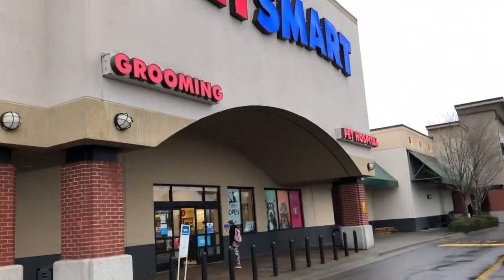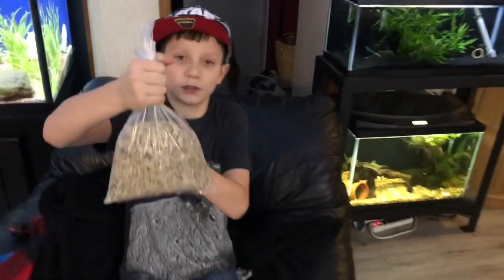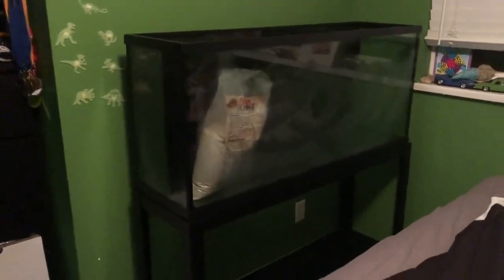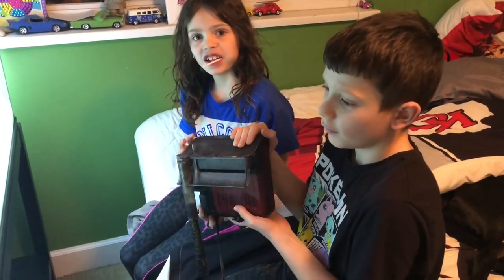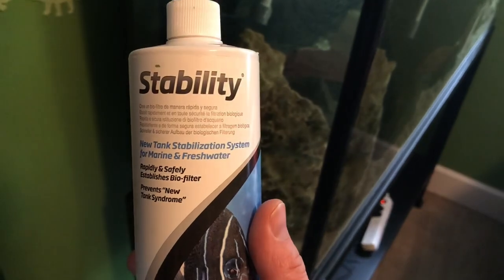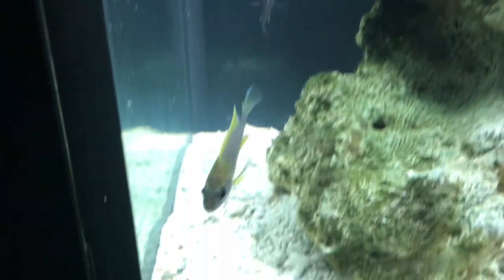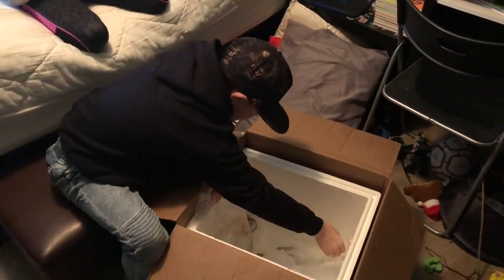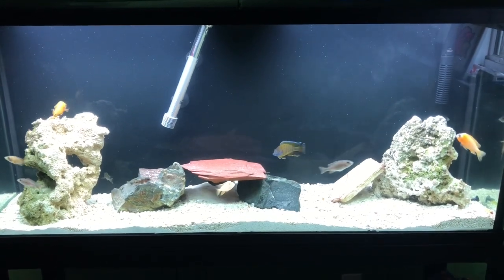ALL MALE PEACOCKS AFRICAN CICHLID SHOW TANK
My son Ben has saved his money and bought himself a 55 gallon tank.  He wants to start an all male peacock tank.  This is not a "how to" video, we are just documenting and unboxing Ben's new african cichlids